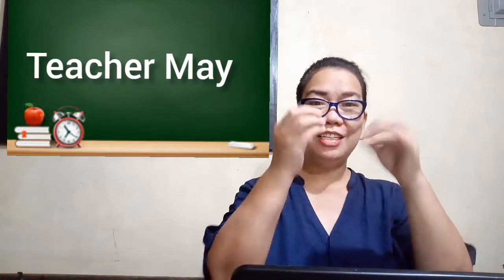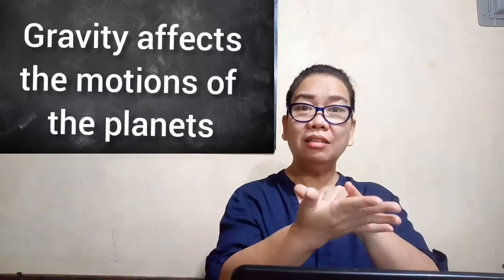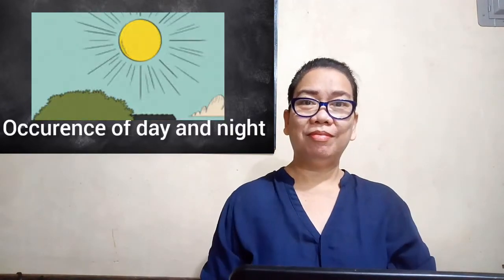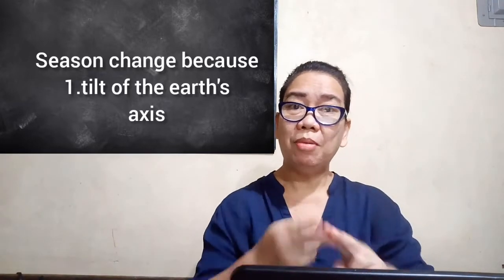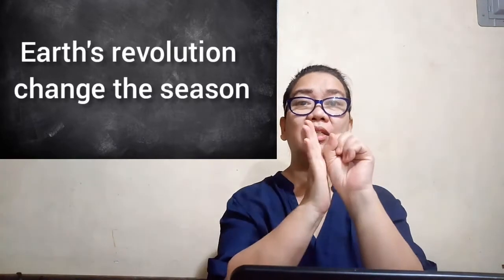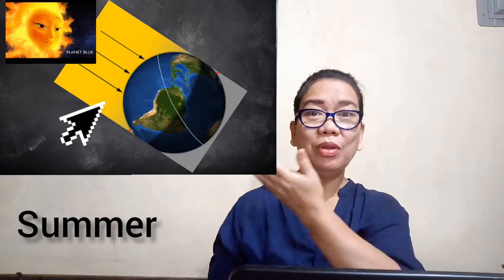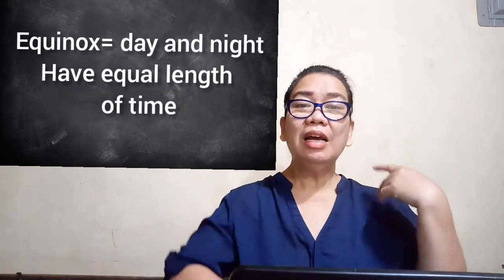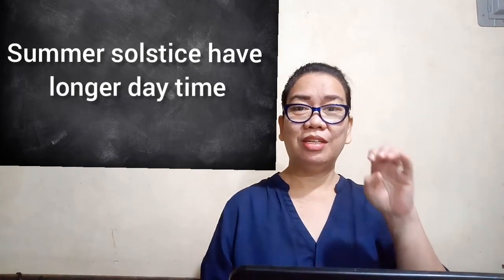Earth's Rotation and Revolution in Sign Language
This video was made to help Deaf learners. I hope this will reach you all.